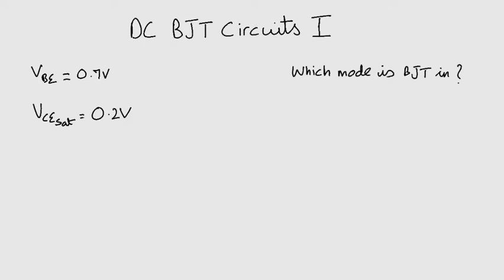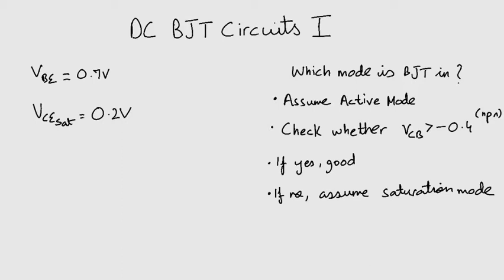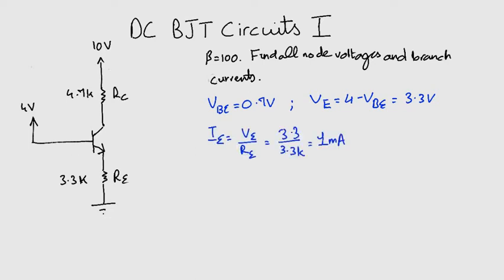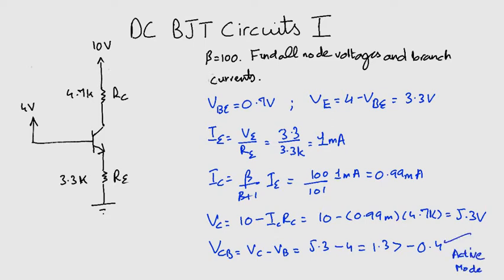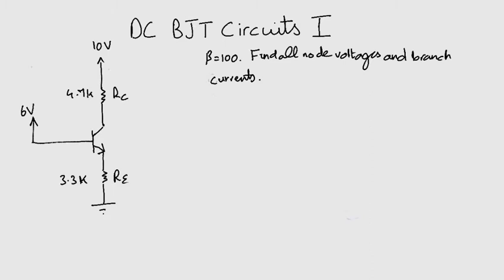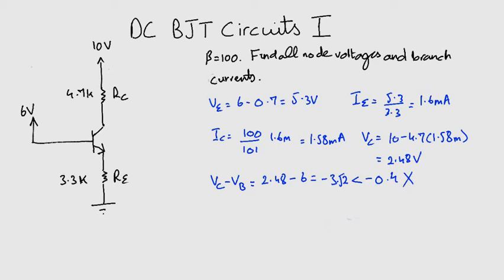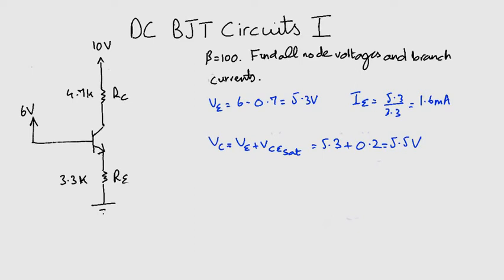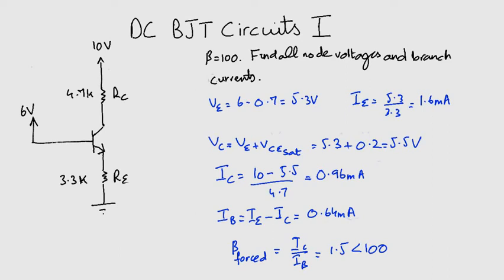DC BJT Circuits I - [ENG] Electronics 1: Module 4 Lecture 7 ZE - 264